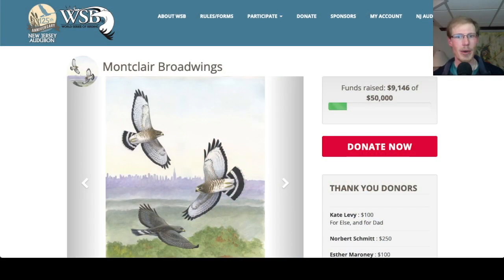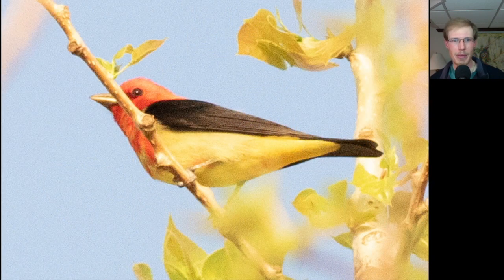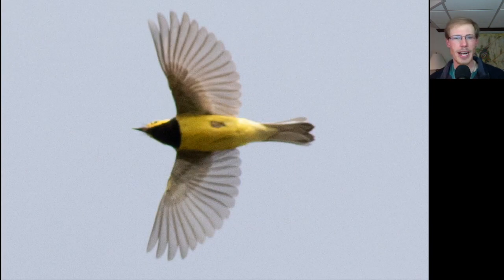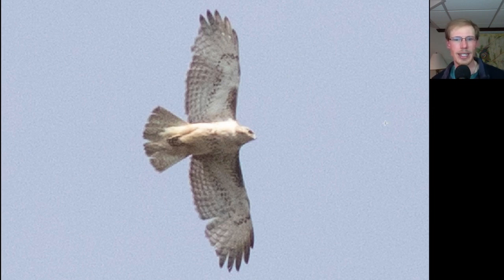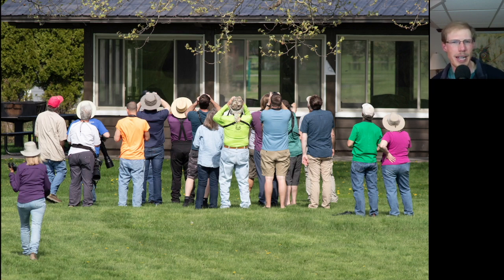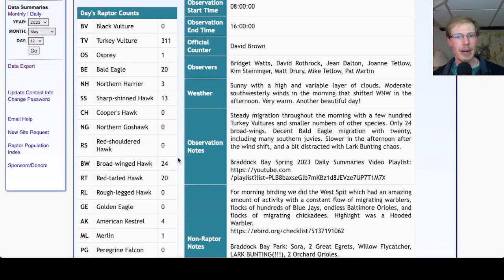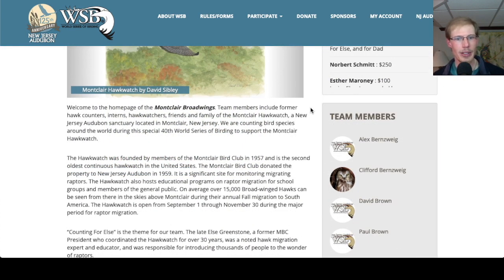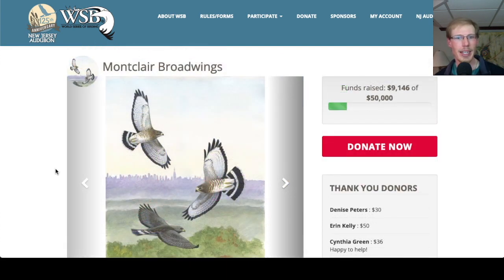[73] Mega rare Lark Bunting and more at the Braddock Bay Hawk Watch, May 12th, 2023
eBird Checklists:
00:00 - Intro and morning birding
03:22 - Braddock Bay Hawk Watch
03:54 - Bird Photo Analysis
05:49 - Lark Bunting
08:06 - eBird Checklists and HawkCount Report
09:04 - Forecast
09:53 - World Series of Birding
11:50 - Final Thoughts